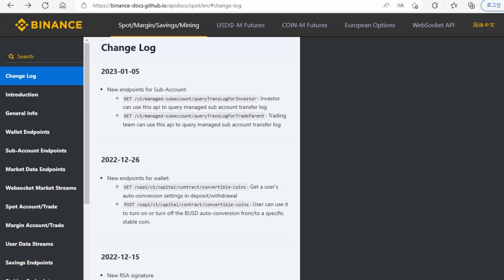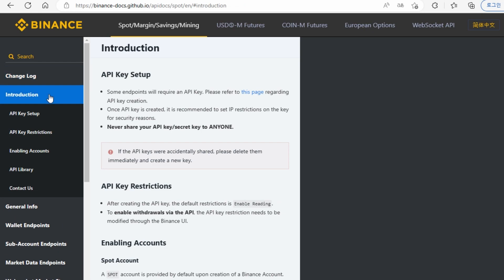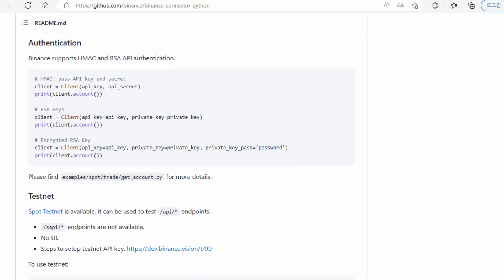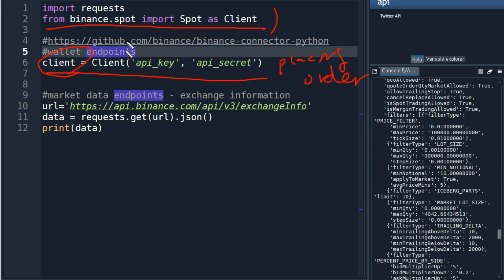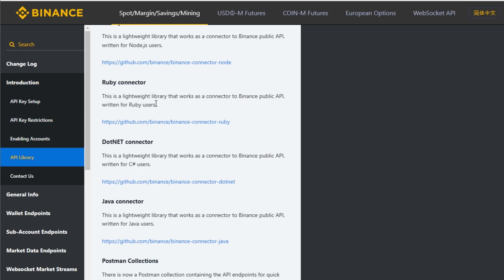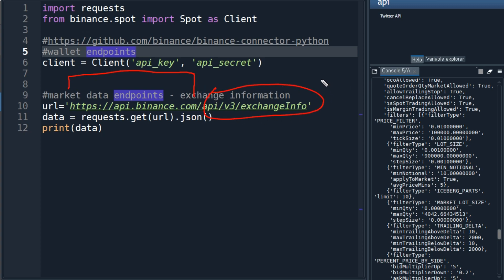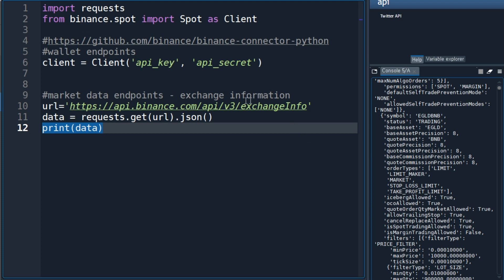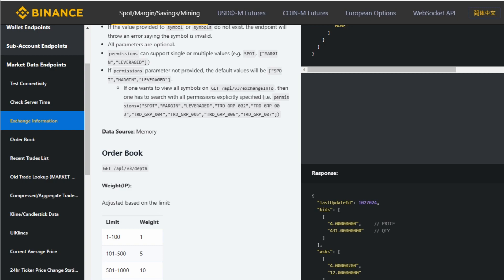[Binance][Python API] Beginner's tutorial on Binance API Documentation